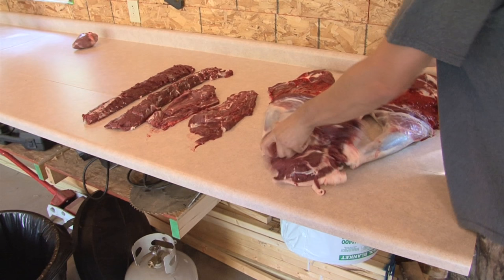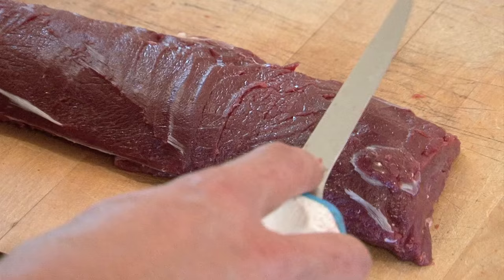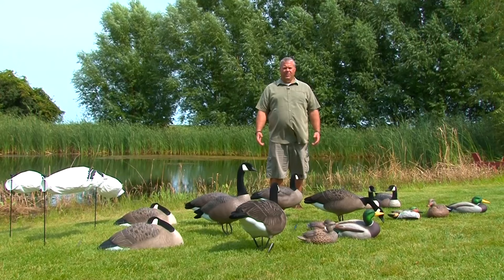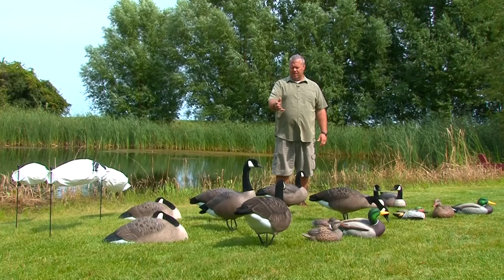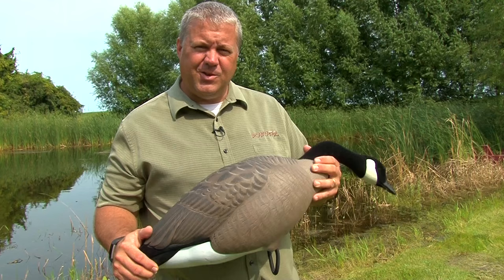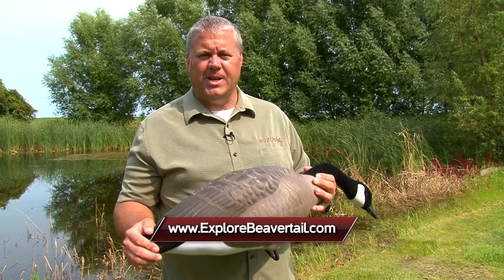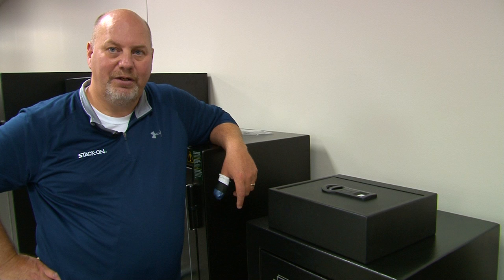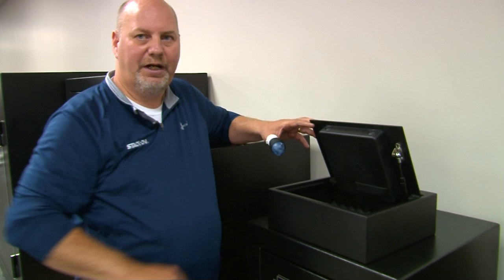MidWest Outdoors #1597 - Tip of the Week - 3 Tips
Tip of the Week with Ian Munnoch on Farmers & Hunters Feeding the Hungry, Rick Alsen on Beavertail DOA Decoys, and Don Pannier on Stack-On Biometric Safes.